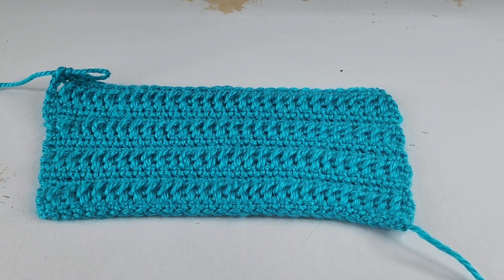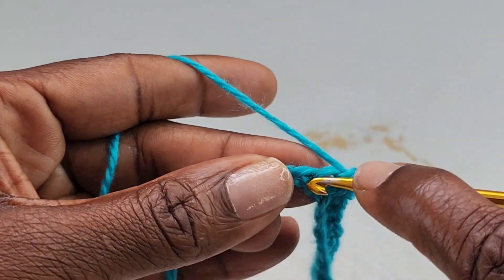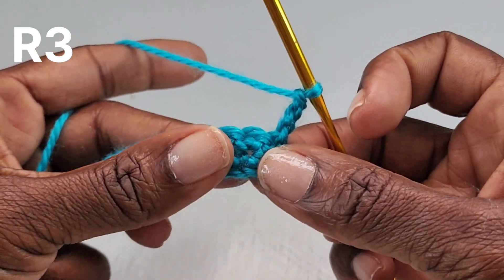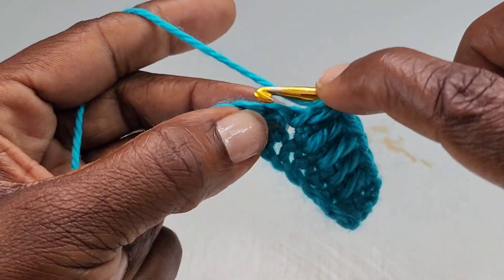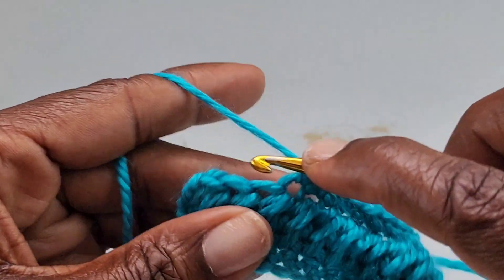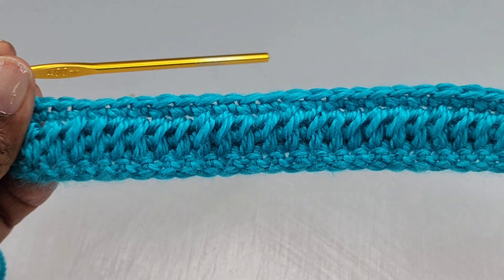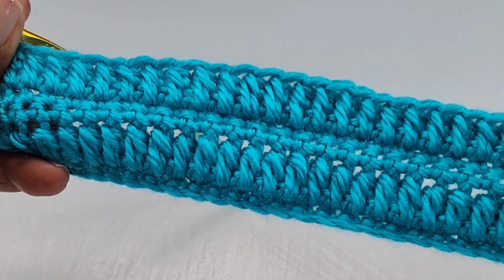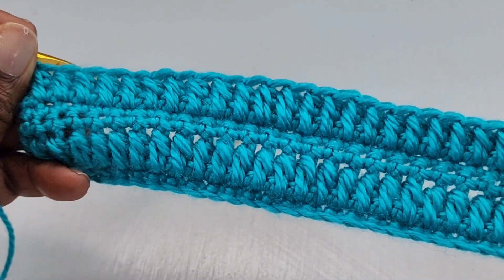How to Crochet Braided Stitch | Crochet Tutorial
Beginner friendly crochet stitch tutorial. Step-by-step instructions. Take your crochet to a new level.

Loops/thread 100% acrylic #4 yarn with 4mm hook

Timestamp:
00:00 Crochet Stitch
00:37 Row 1
01:24 Row 2
02:16 Row 3
04:05 Row 4
05:02 Row 5
05:49 Row 6
06:30 Row 7

Thank you for visiting Hooked and Smithen

Gillian